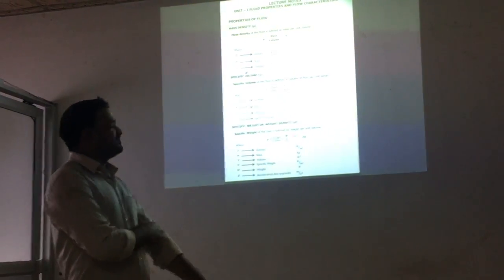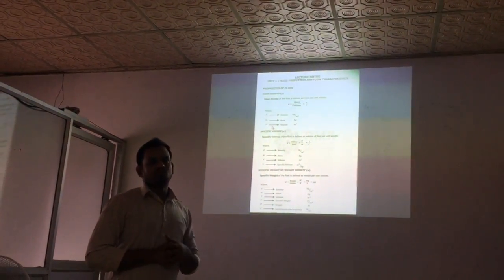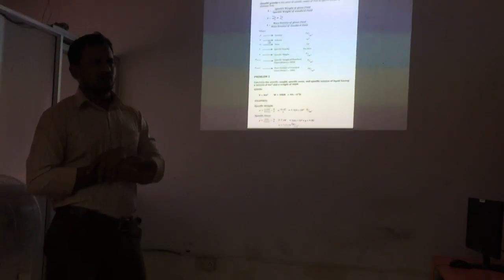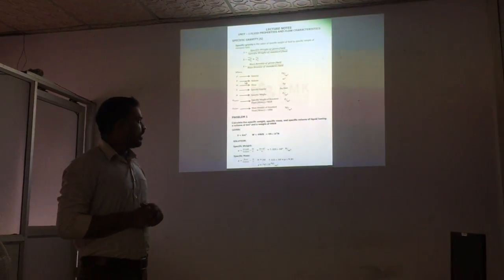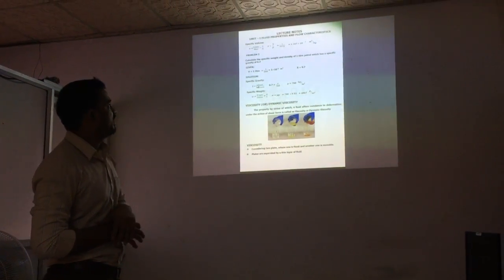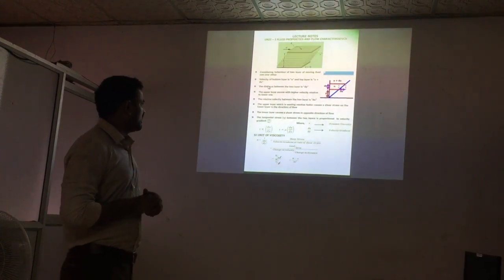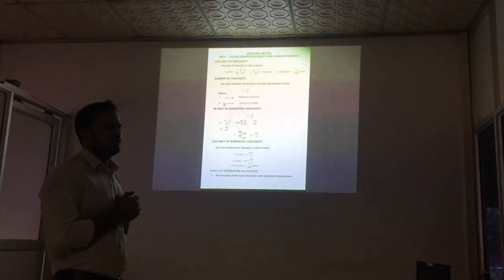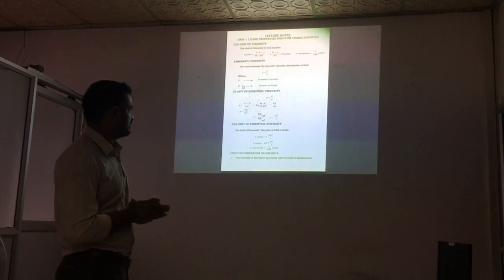lecturer on fluid mechanics